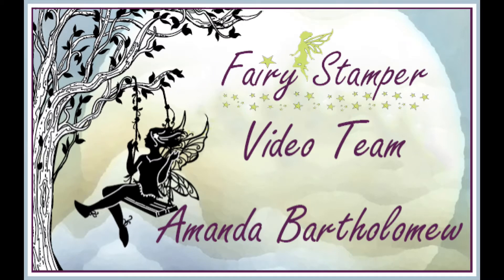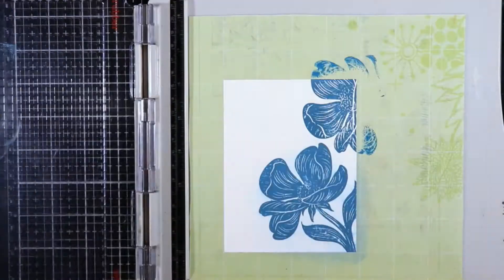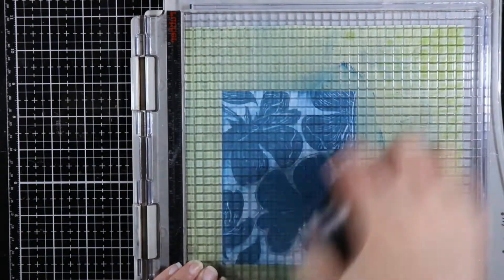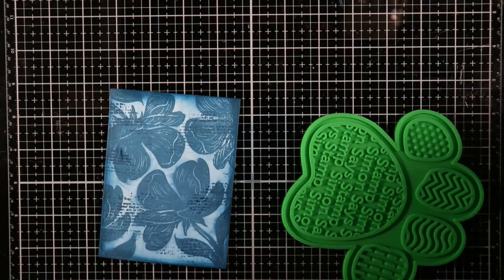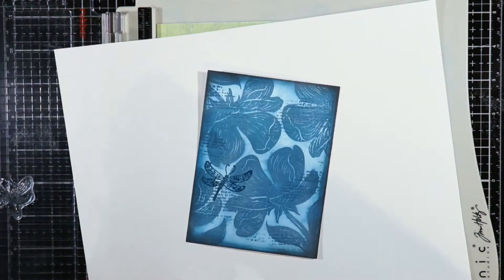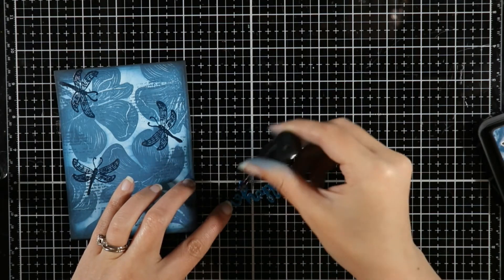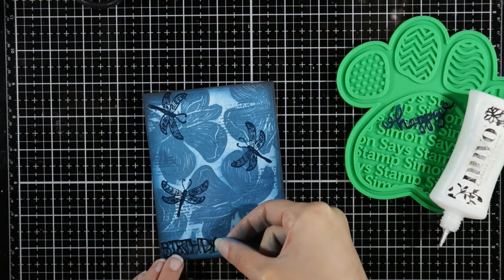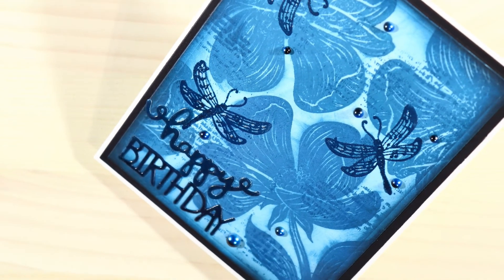Fairy Stamper - Oxide Ink Smearing Technique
Using the new Distress color Uncharted Mariner and Fairy Hugs stamps to show you a technique I'm calling Oxide Ink Smearing. It's a very easy technique that anyone can do, as long as you have Distress Oxide Inks.

- Distress Oxide - Uncharted Mariner
- Distress Ink
    - Uncharted Mariner
    - Black Soot
- Distress Embossing Glaze - Uncharted Mariner
- Nuvo Aqua Shimmer Pen - Glitter Gloss
- Embossing Ink with Brush Tip
- Kat Scrappiness - Midnight Sky Pearl Mix